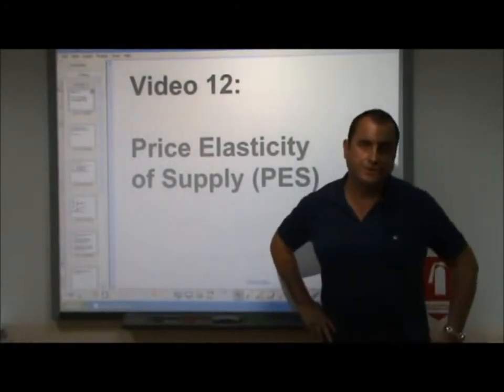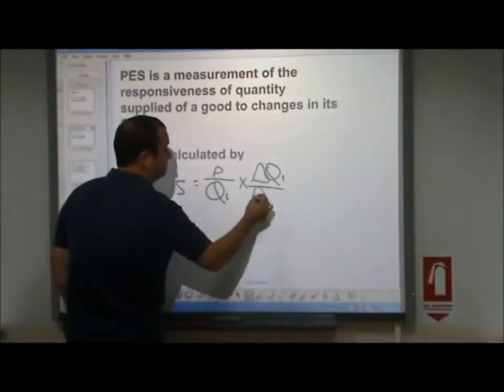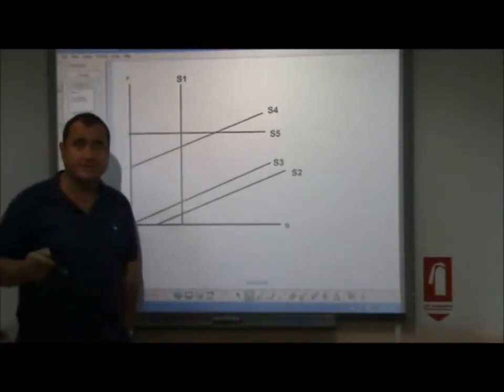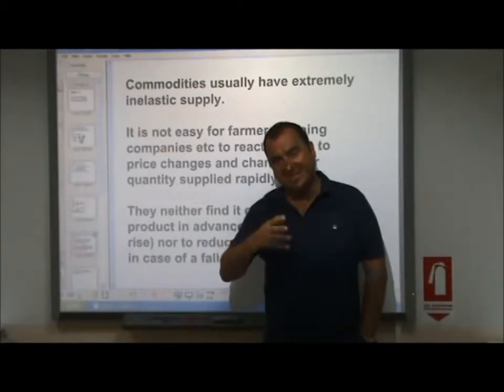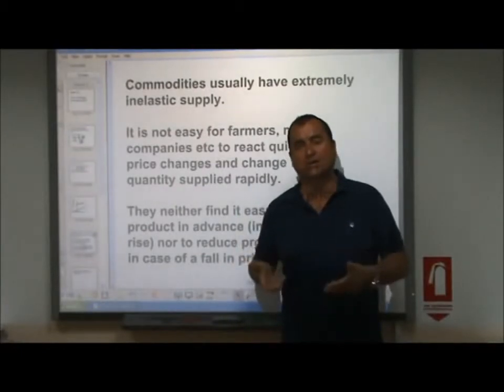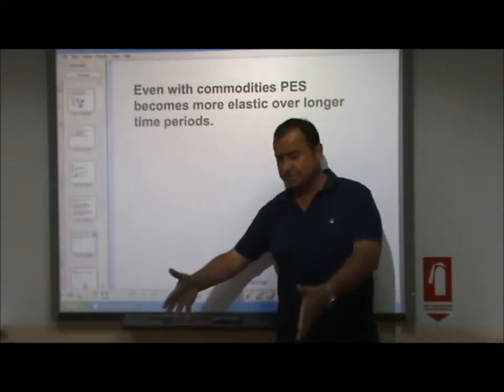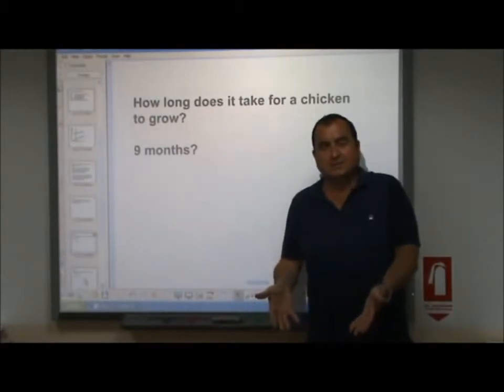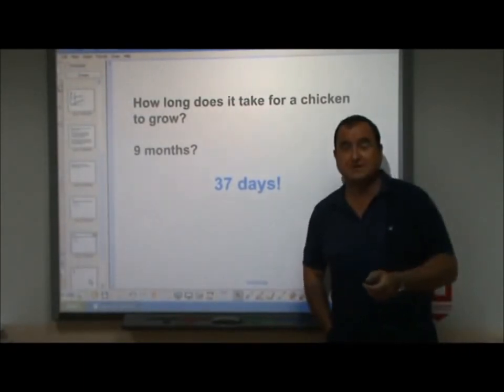AS Level Economics 12.Price Elasticity of Supply PES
by Paj Holden, Saint Lawrence College

Supply elasticity is defined as the percentage change in quantity supplied divided by the percentage change in price.
The calculation of elasticity of supply is comparable to the calculation of elasticity of demand, except that the quantities used refer to quantities supplied instead of quantities demanded.

Factors that influence the elasticity of supply include the ability to switch to production of other goods, the ability to go out of business, the ability to use other resource inputs and the amount of time available to respond to a price change.

Over a short time period, firms may be able to increase output only slightly in response to an increase in prices. Over a longer period of time, the level of production can be adjusted greatly as production processes can be altered, additional workers can be hired, more plants can be built, etc. Therefore, elasticity of supply is expected to be greater over longer periods of time.

We would expect the supply elasticity of wheat to be very high as farmers can easily switch land that is used for wheat over to other crops such as corn and soybeans. On the other hand, an oil refinery cannot easily switch its production capacity over to another product, so low oil-refining margins do not reduce the quantity supplied by very much. Due to high capital costs, higher refining margins do not necessarily induce much greater supply. So the supply elasticity for oil refining is fairly low.